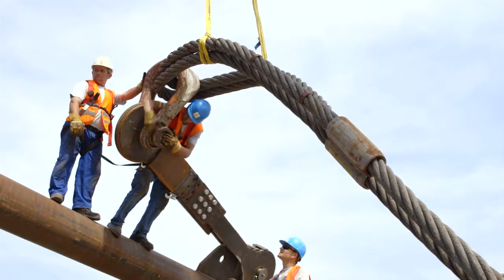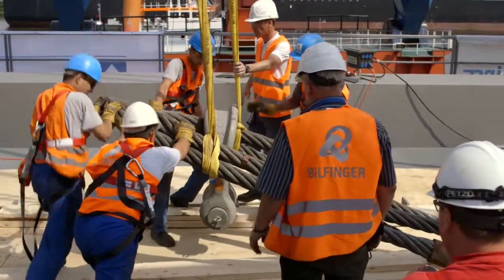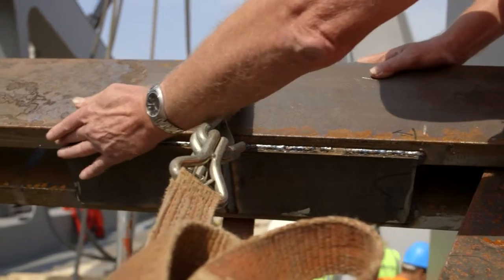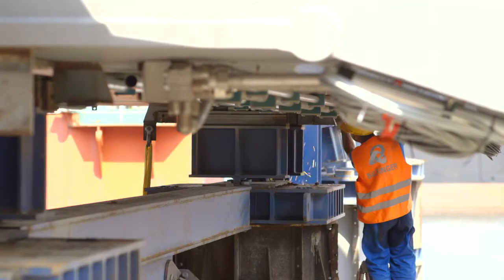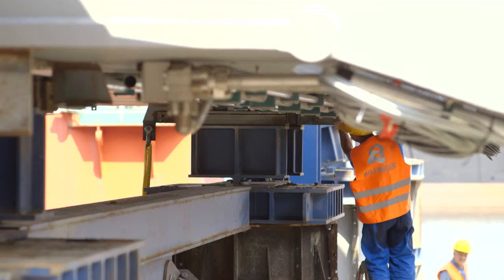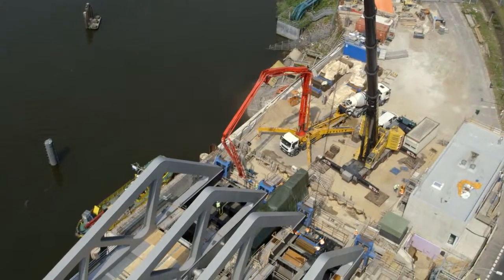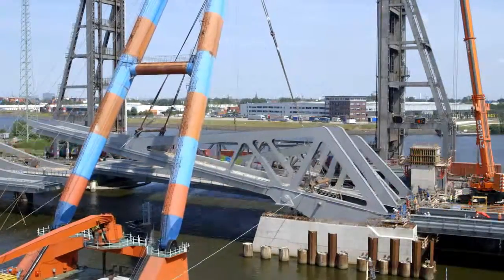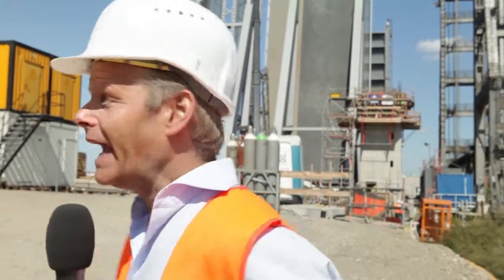The New Rethe Bridge - A masterpiece at the Port of Hamburg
A crucial day for the Hamburg Port Authority: The lifting elements are going to be put in place. Thus the currently largest bascule bridge in Europe will replace the existing lift bridge in future and significantly improve the flow of traffic on road, rail and water.